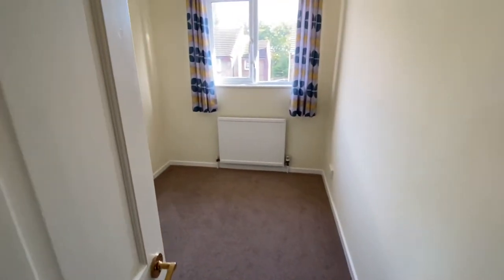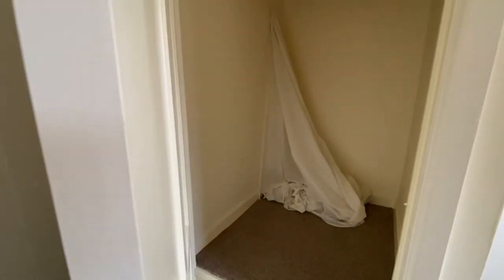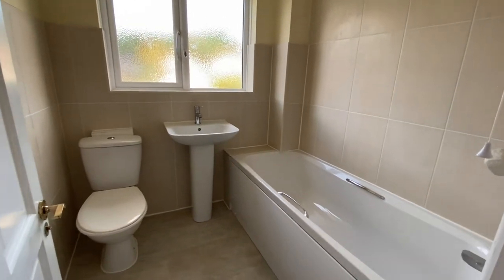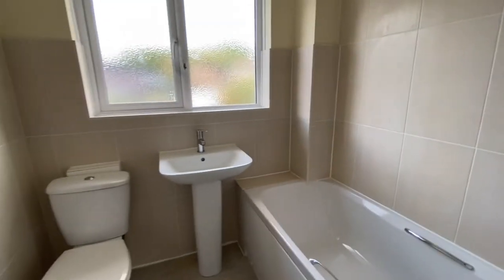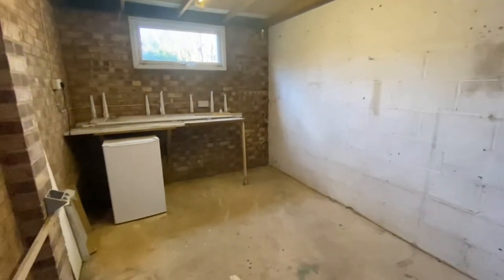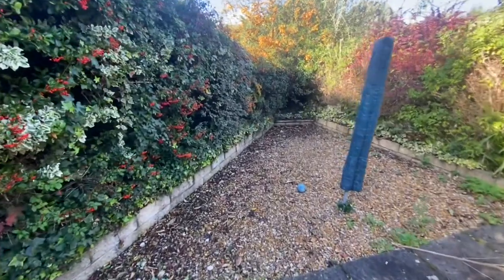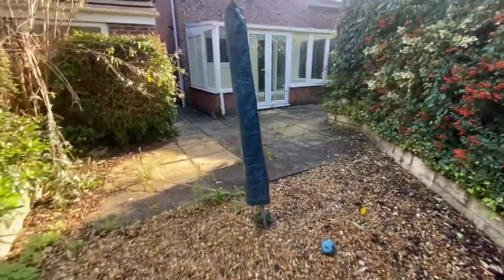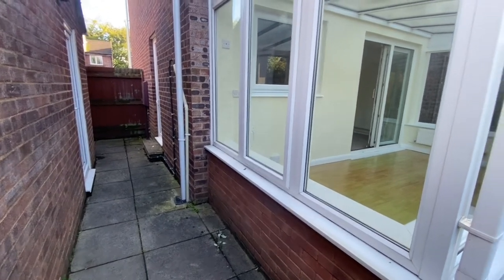129 Corn Mill Crescent